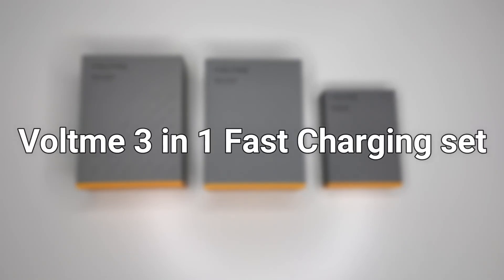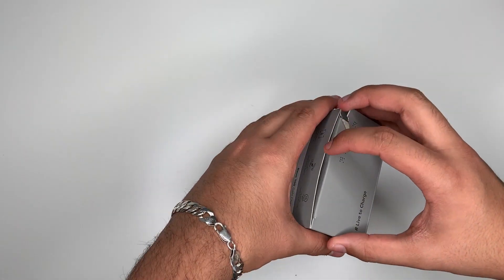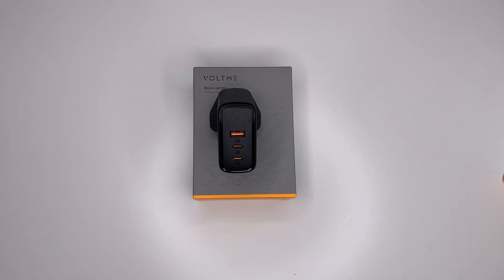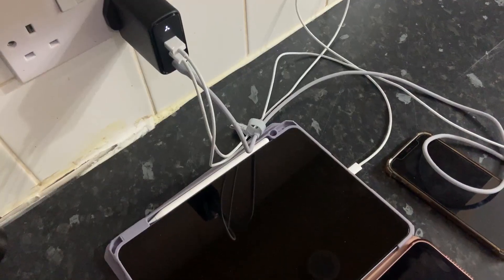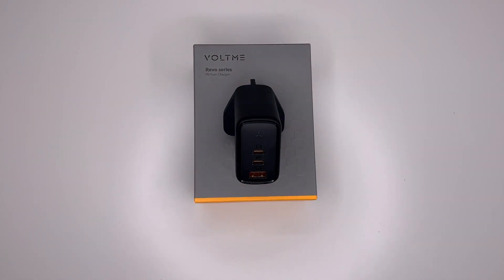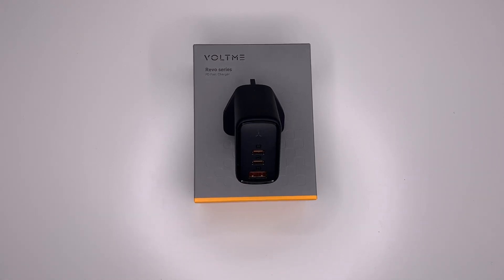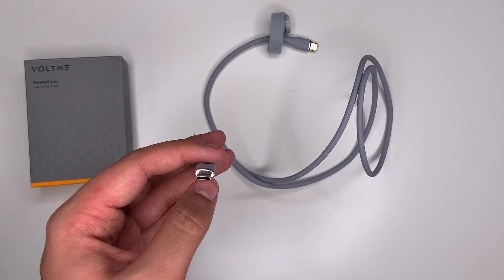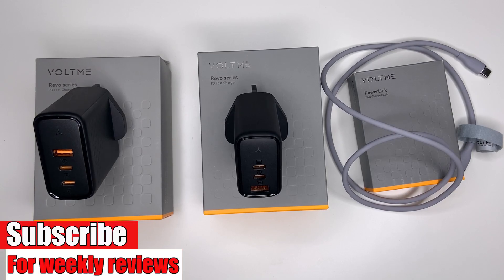VOLTME USB C 100W & 65W GaN III Fast Charger Review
Get your VOLTME  Fast Charger & Cable
VOLTME 100W Charger
VOLTME 65W Charger
VOLTME USB C to USB C Cable